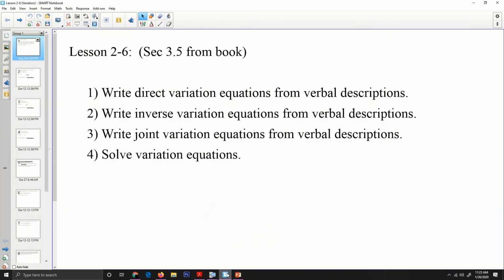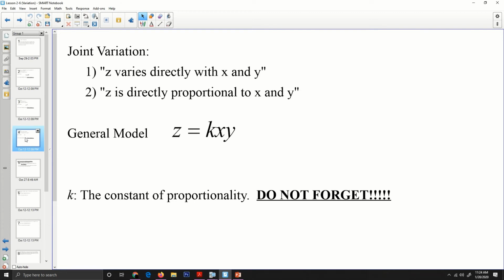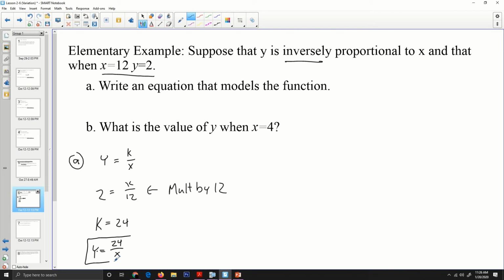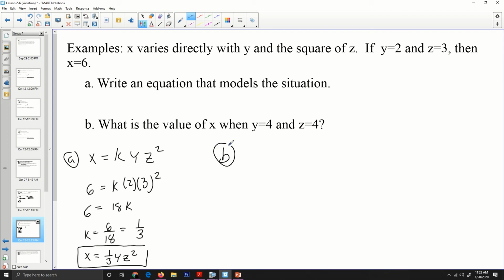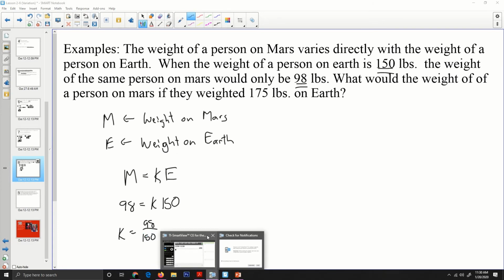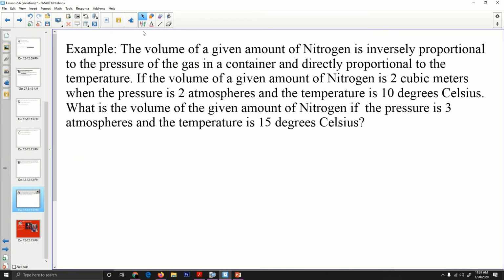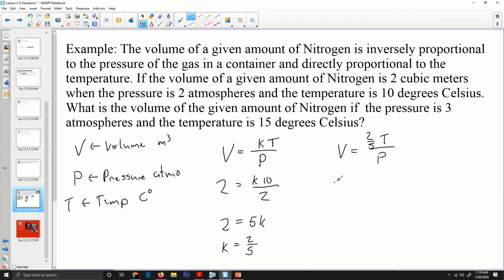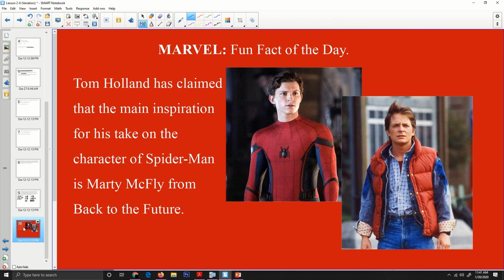Math - 140: Lesson 2-6 (Variation)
This is the video lecture for Lesson 2-6 on variation.